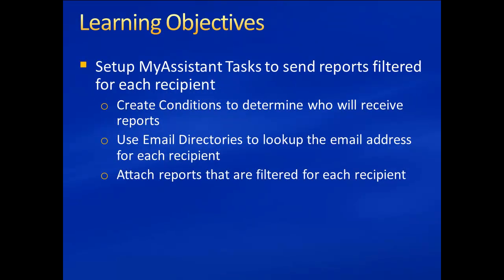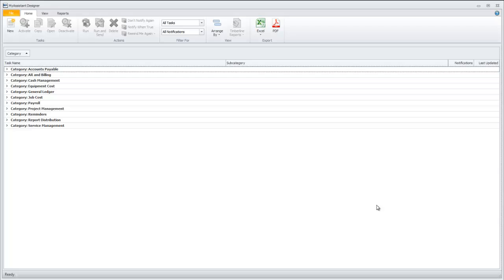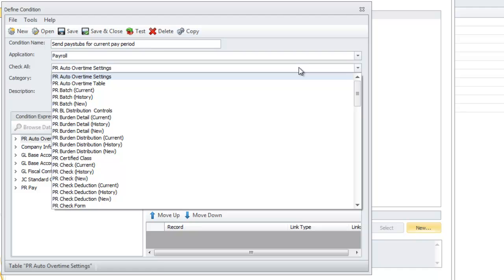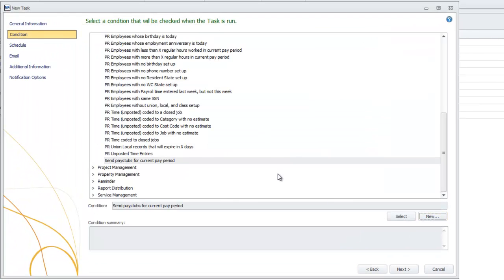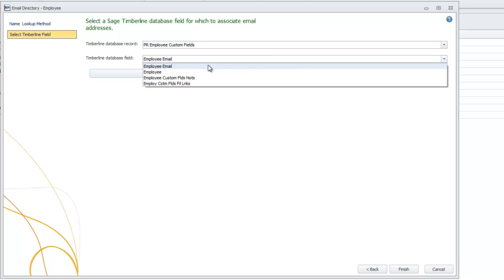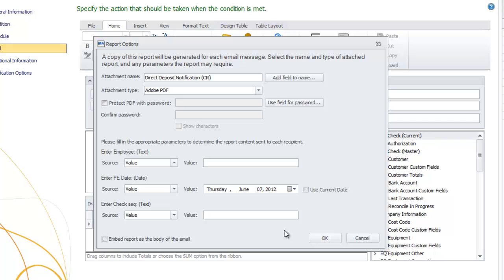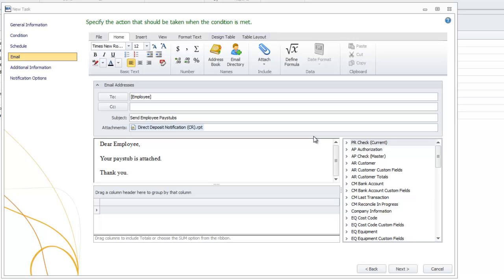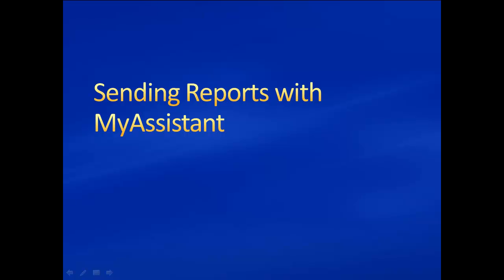Sending Reports with MyAssistant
This tutorial walks through sending reports with MyAssistant.